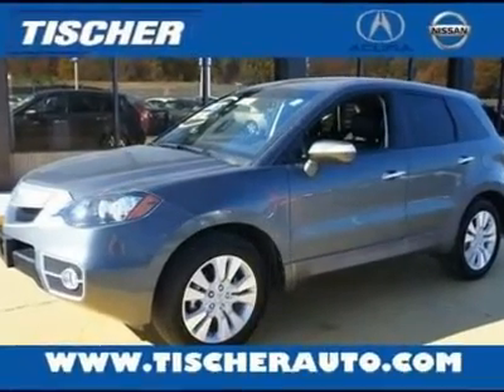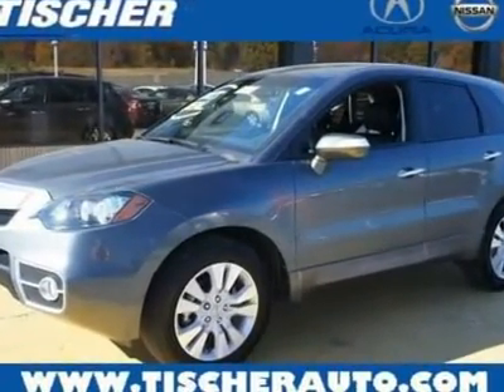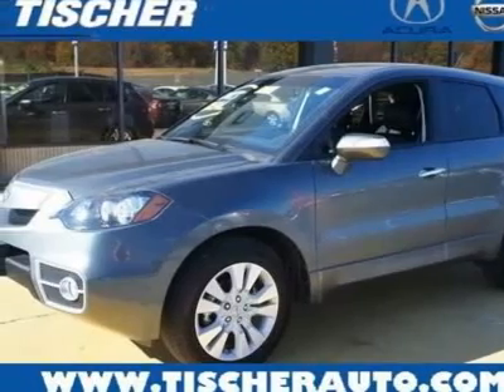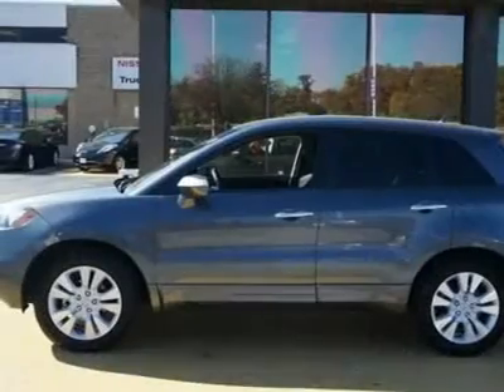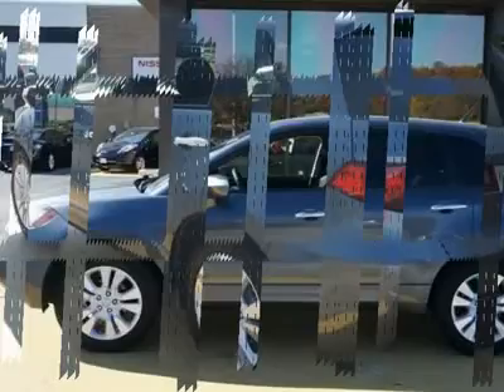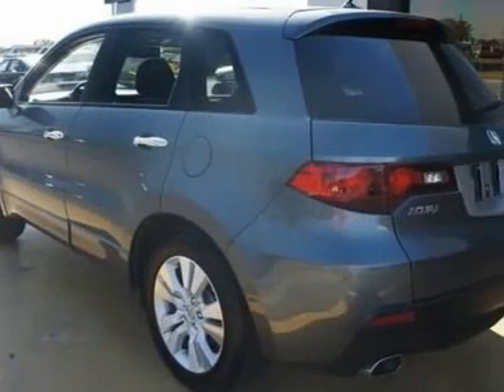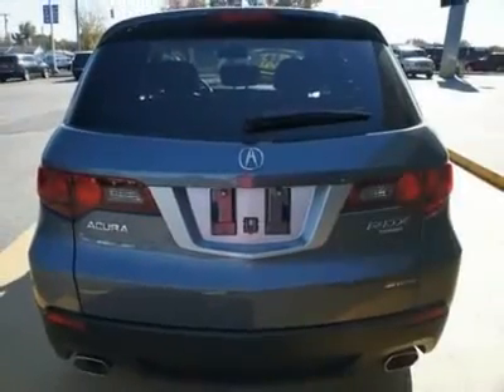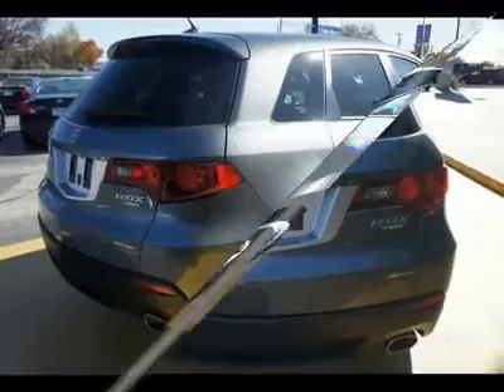2011 ACURA RDX Laurel, MD A81811A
2011 ACURA RDX Laurel, MD
Stock

Tischer Acura
3510 Ft Meade Road

You'll love this Certified 2011 Acura RDX. This is a car you'll want to take home. With 8294 miles, it features automatic transmission and an exterior color of Polished Metal Metallic. Call us and be the first to open the car door today!